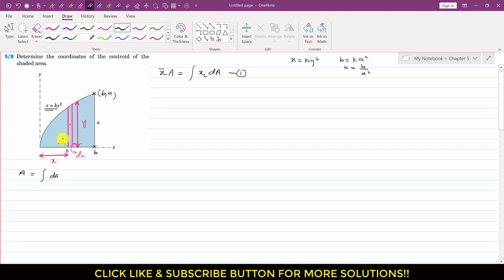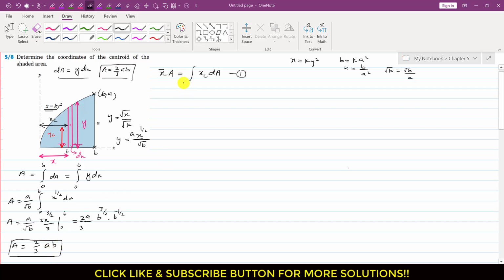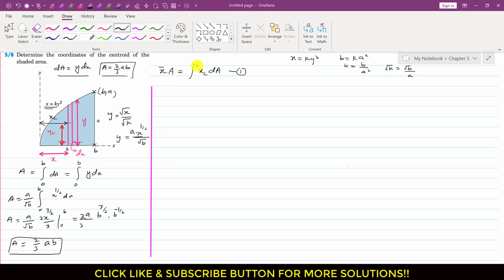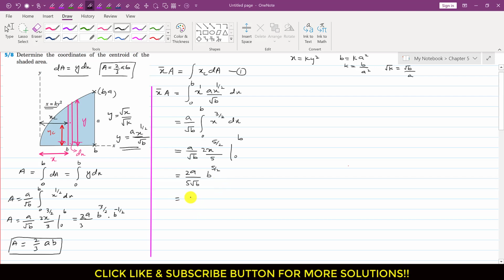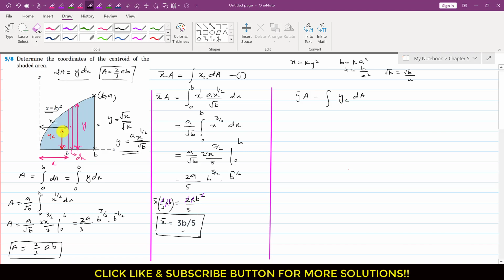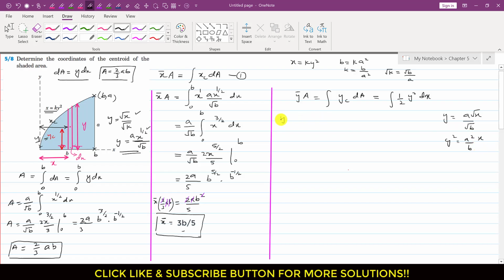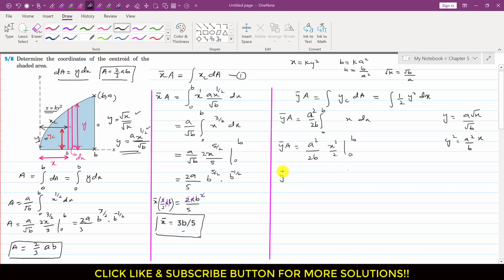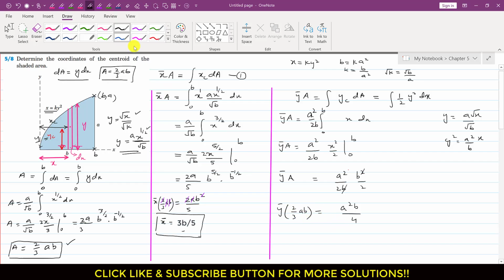Determine the coordinates of the centroid of the shaded area. | Engineers Academy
Chapter 4: Distributed Forces
Centroid of Lines, Areas and Volumes

5/8 Determine the coordinates of the centroid of the shaded area.